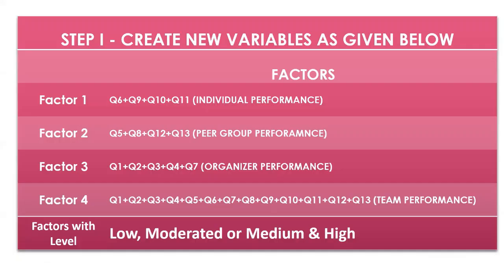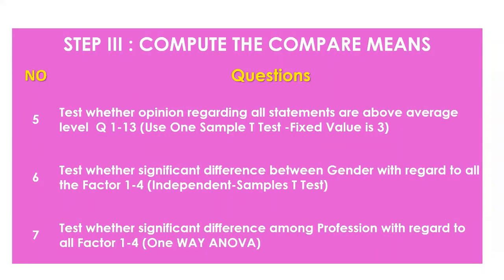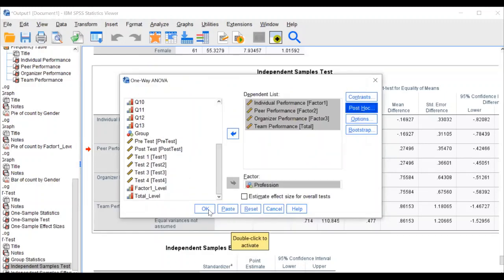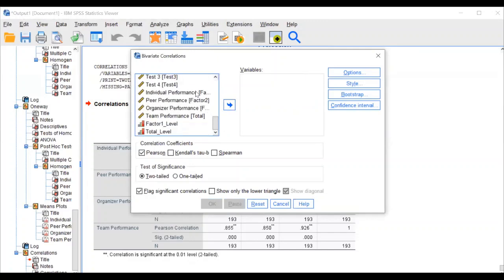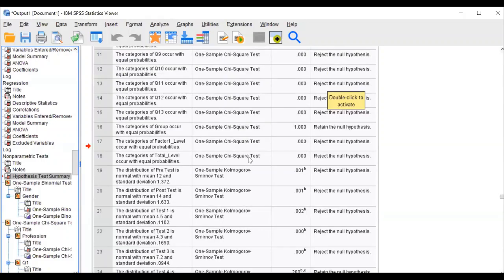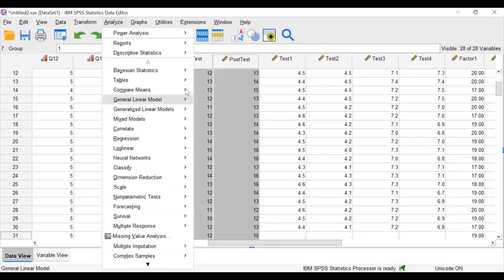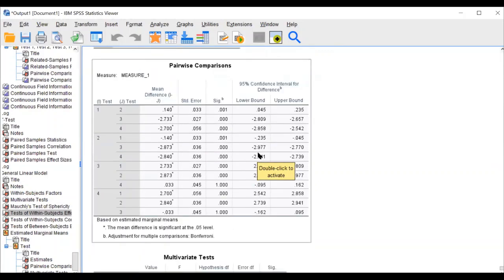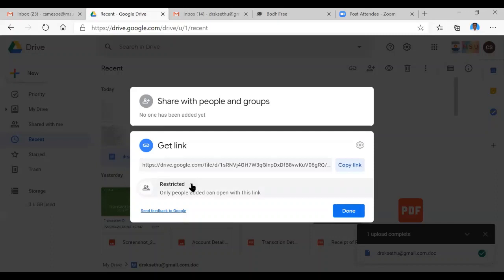SPSS for Beginners Part 2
Descriptive Analysis, Compare Means, Correlation, Regression, RM ANOVA, ANCOVA,